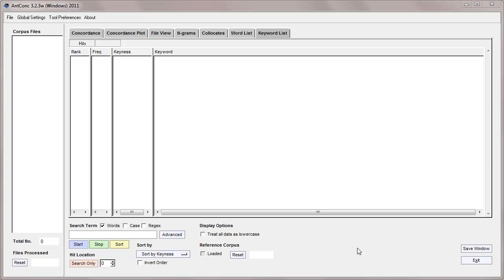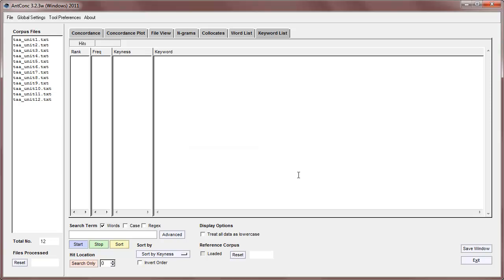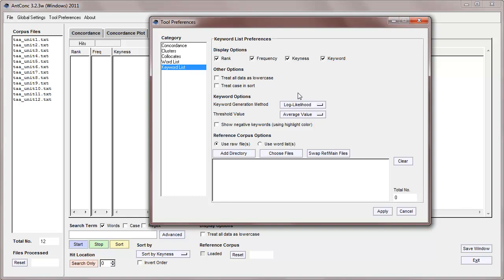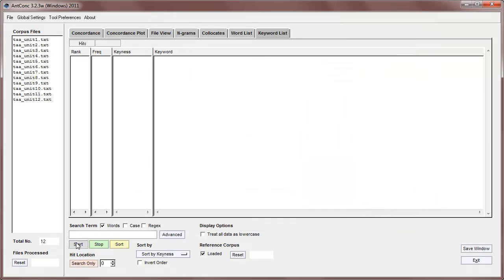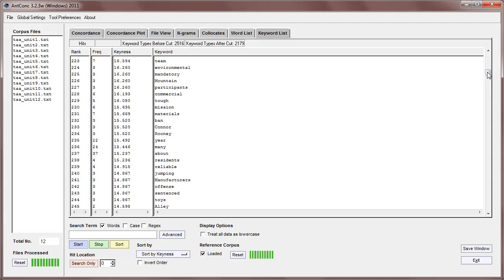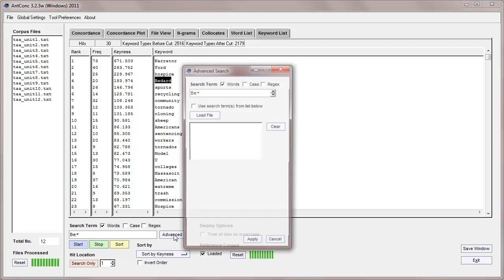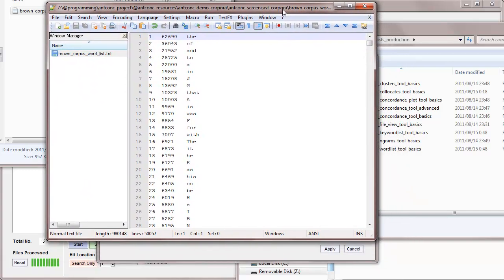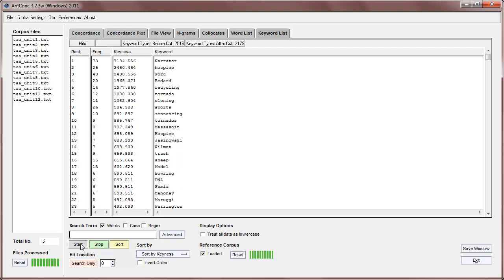AntConc 3.2.4 Tutorial 9: Keyword List Tool - Basic Features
This is a screencast showing the basic features of the AntConc keyword list tool.